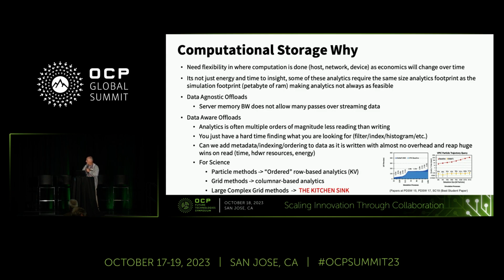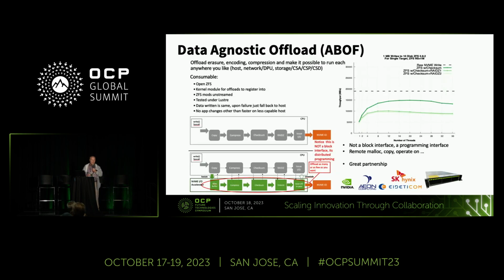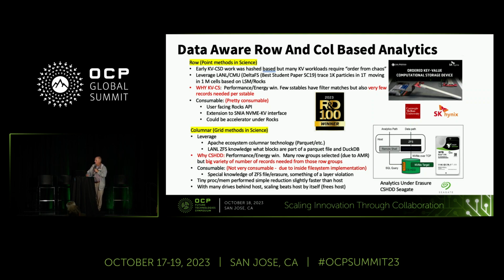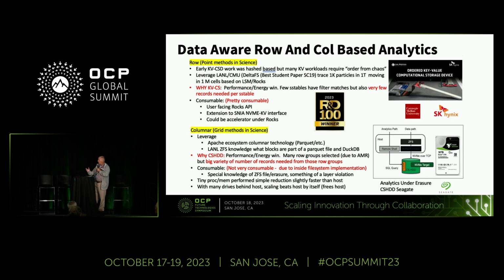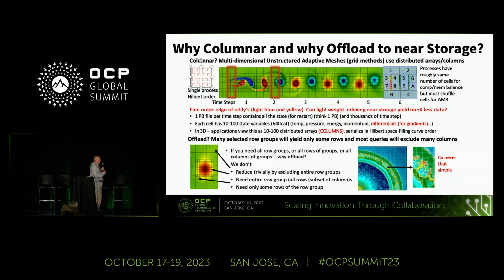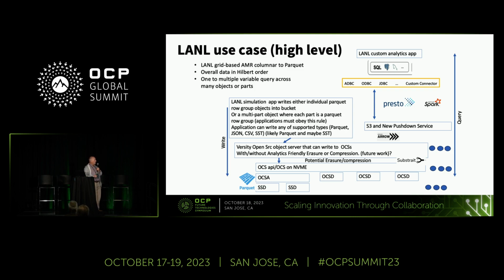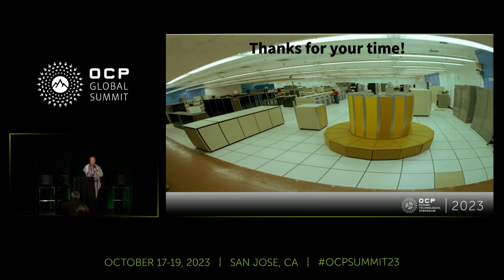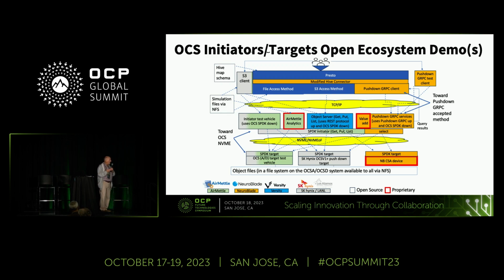A Computational Storage Journey: Motivation, Economics, and Consumability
Presented by Gary Grider (Los Alamos National Laboratory)